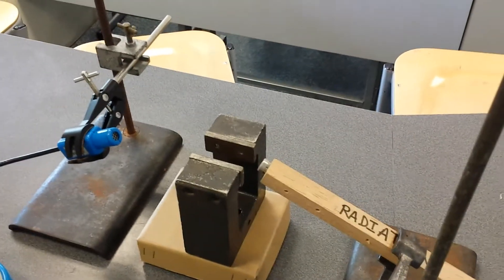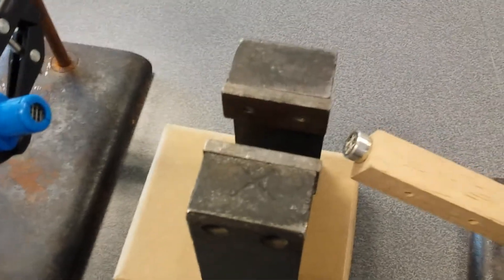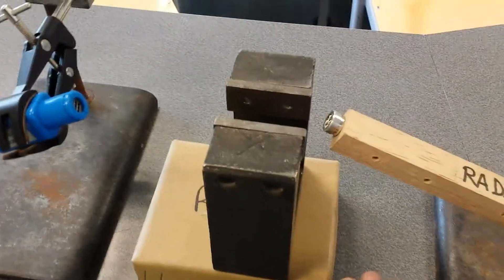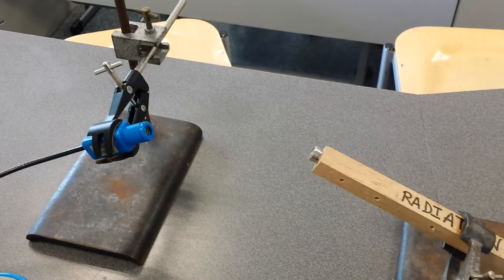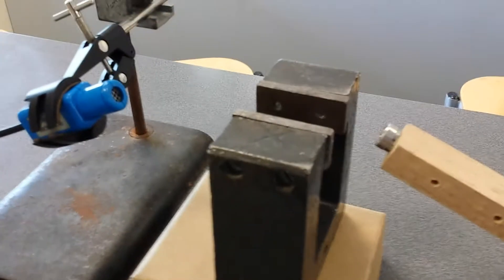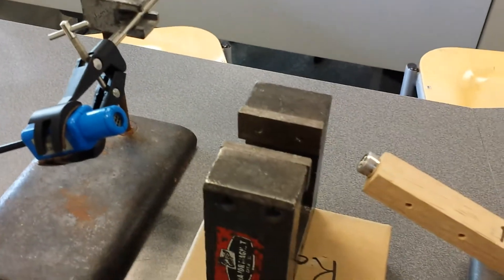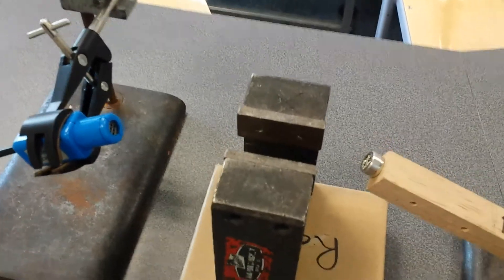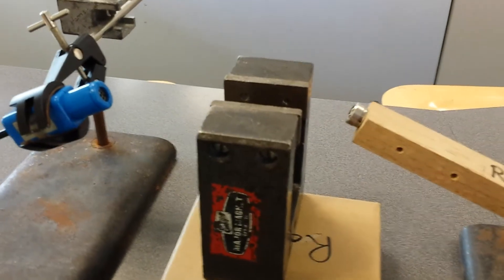Beta Radiation Deflection in a Magnetic Field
Charged particles deflect in Magnetic Field